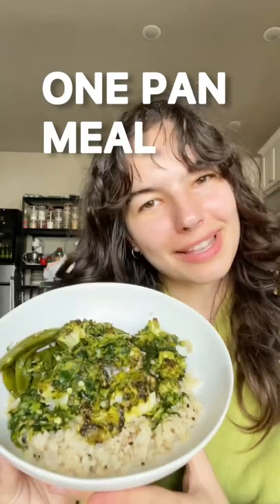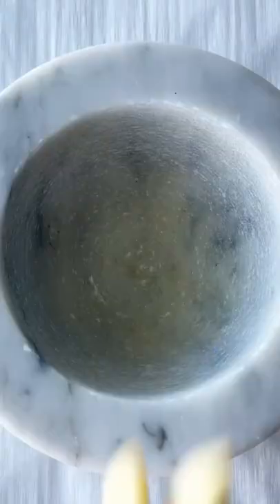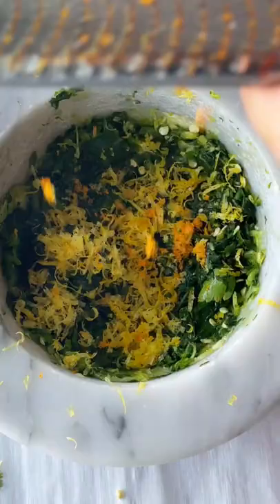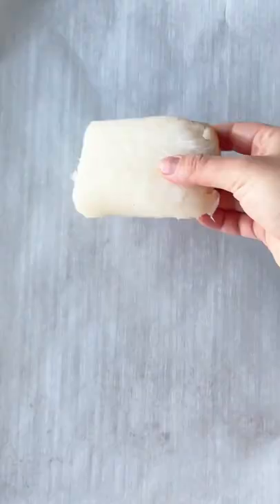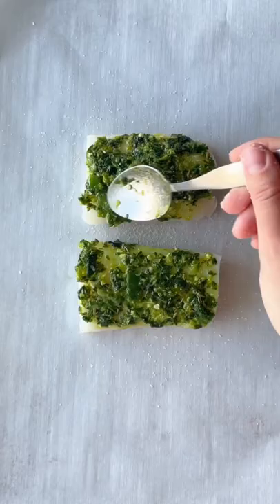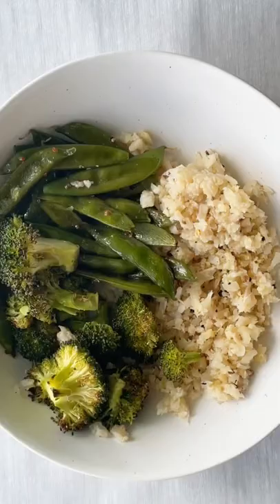SHEET PAN DINNER